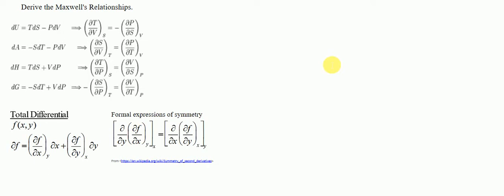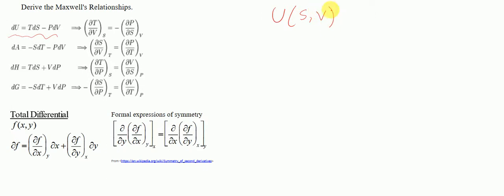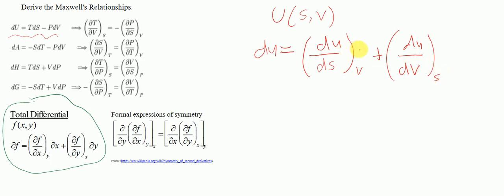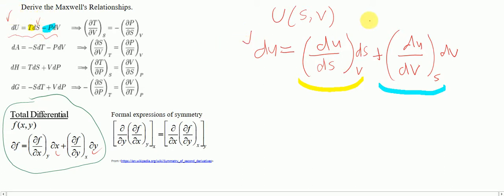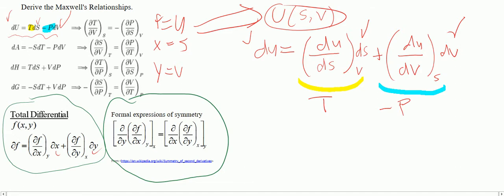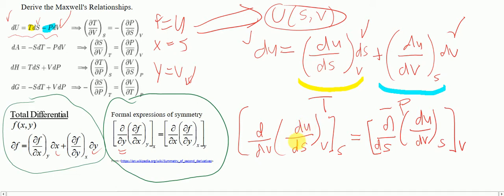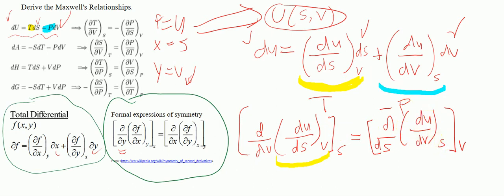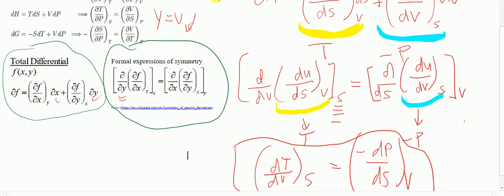Deriving Maxwell's Relationships [Thermodynamics]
Deriving one of the four Maxwell's Relationships (dt/dv)s = -(dp/ds)v using total differential and derivative symmetry.